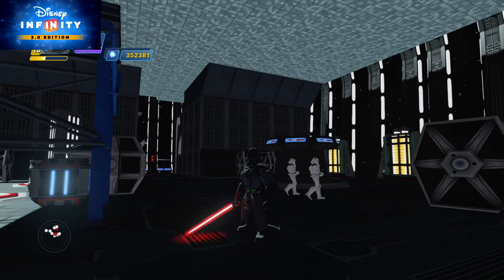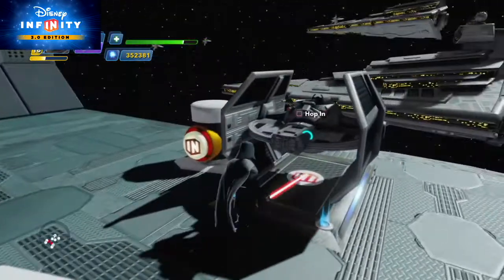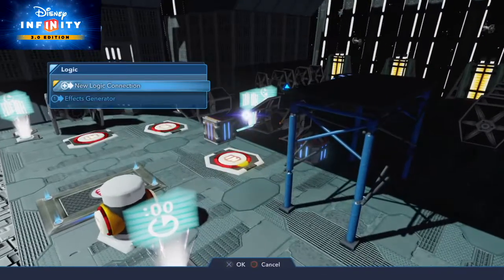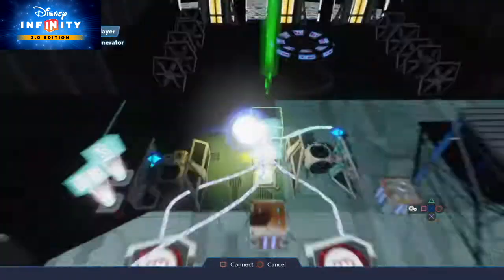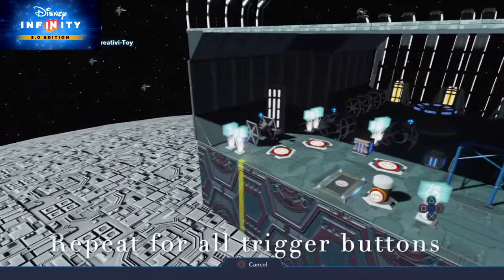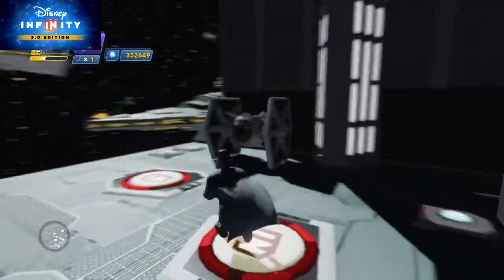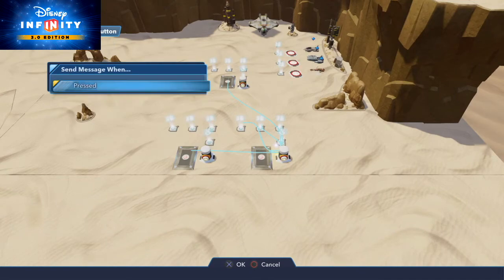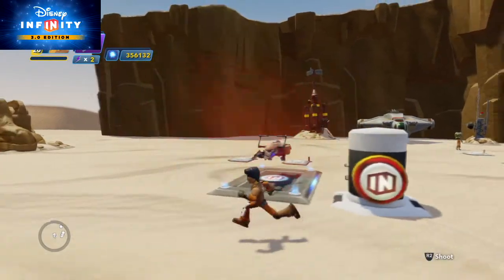Disney Infinity 3.0 Creation Guide: Vehicle Selection Area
In this video I show you how you can select a vehicle at a hub area that then can spawn at various vehicle summoners placed in the Toy Box.